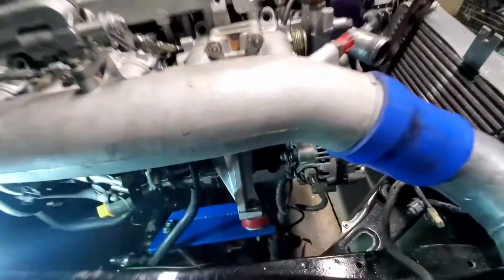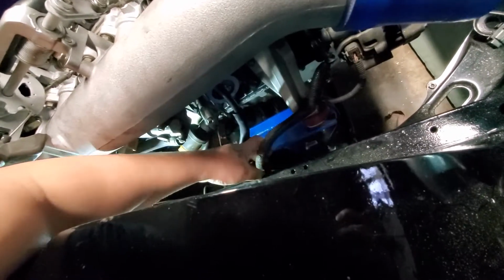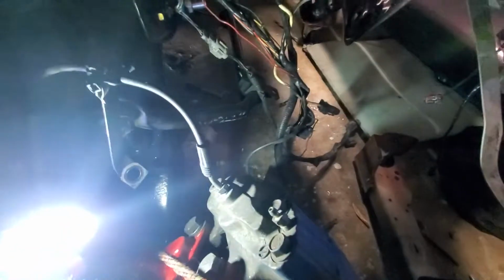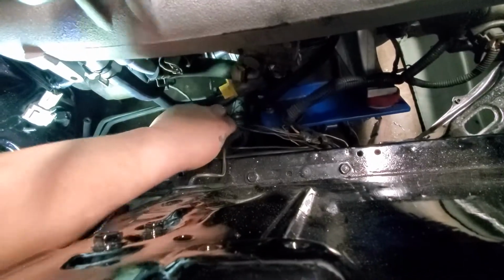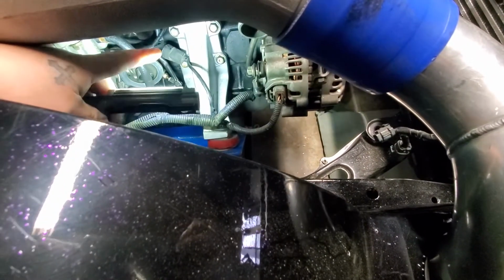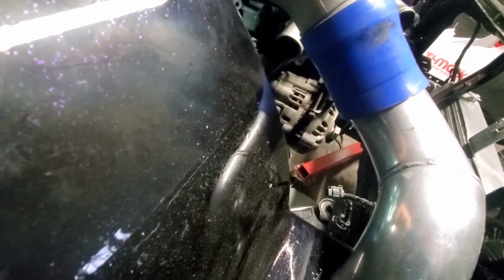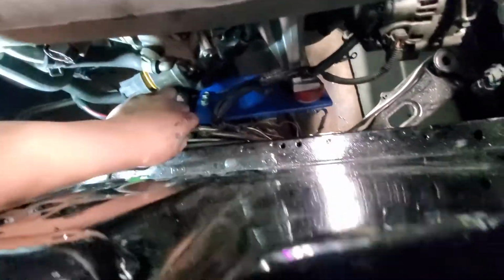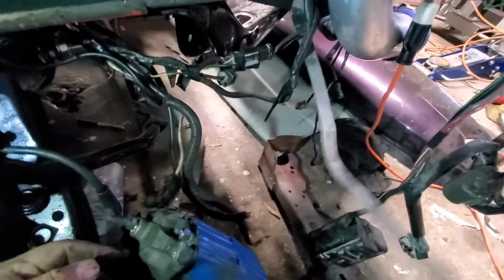S14 RB26DETT Power Harness Connected..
Finally spent a couple hours working on my s14 RB26, and managed to figure out how i'm going to run my power harness.